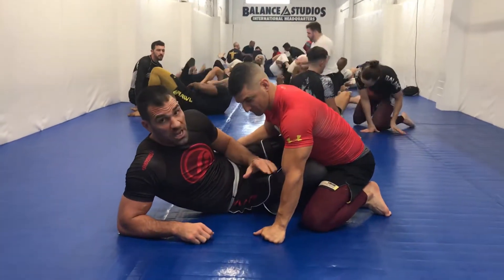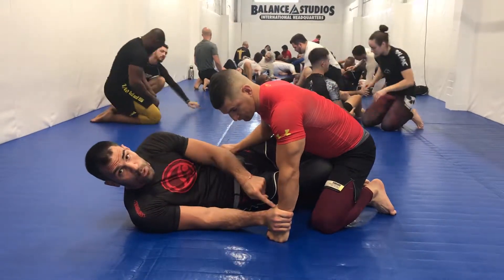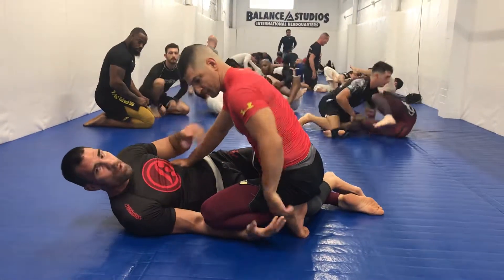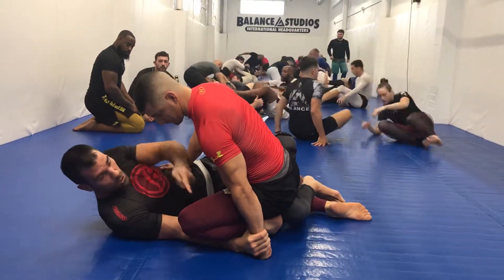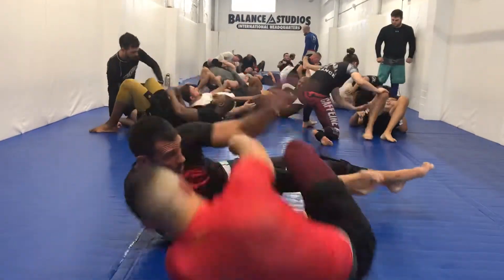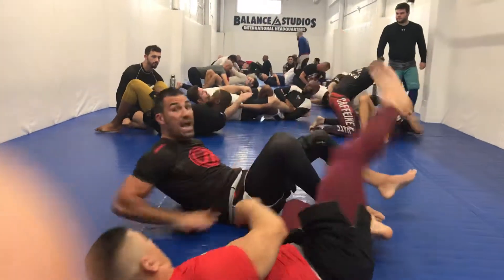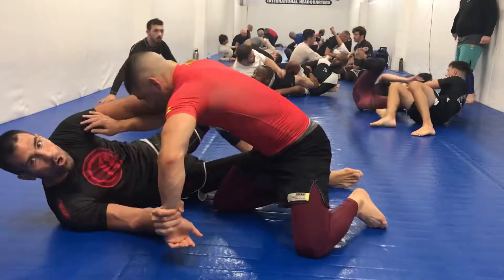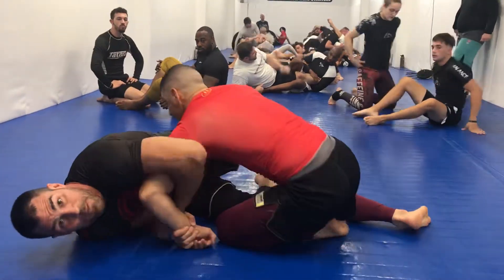Tricky sweep to footlock or Kimura